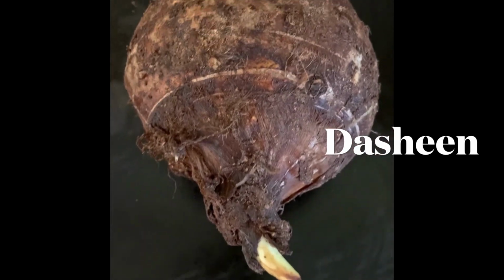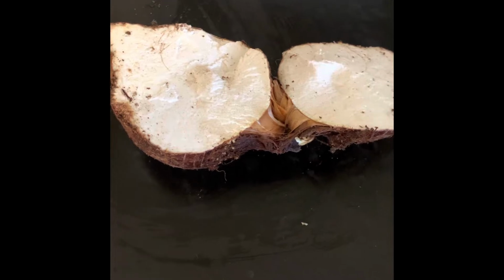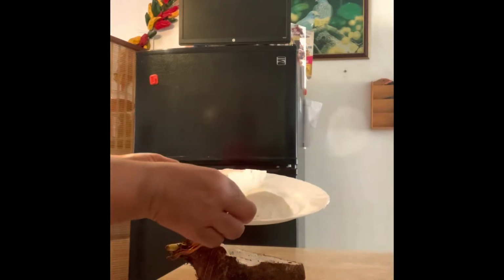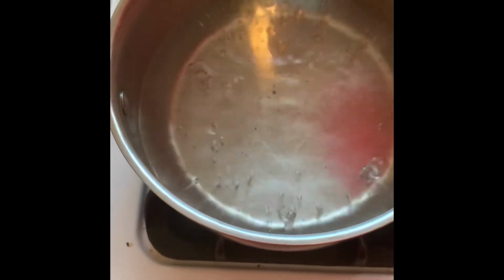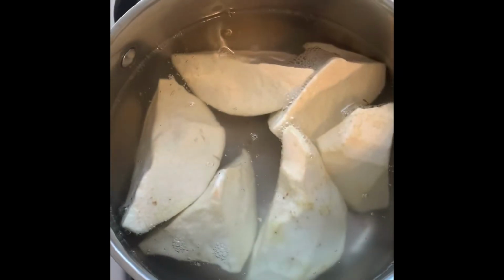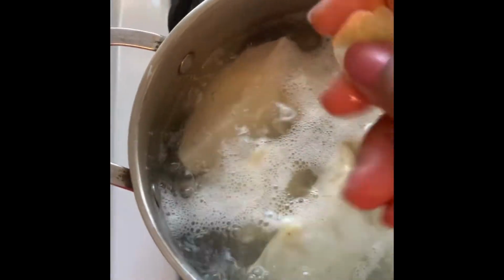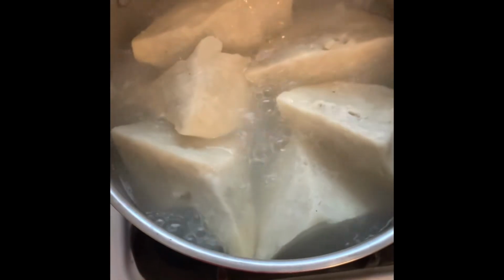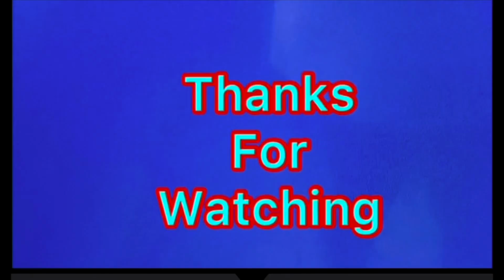How To Cook Ground Provision | Dominica 🇩🇲 | Dasheen Recipe | taro recipe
How To Cook Dasheen | taro recipe